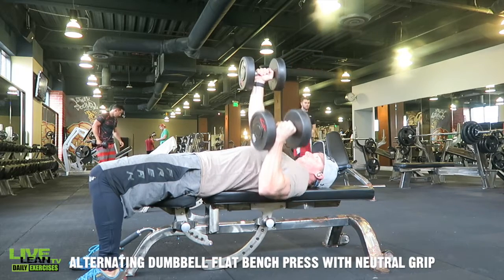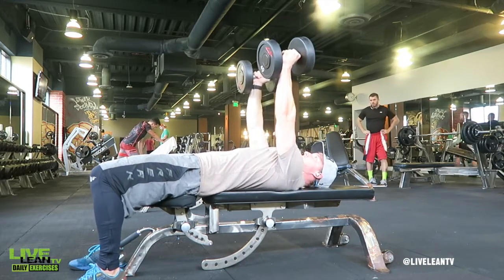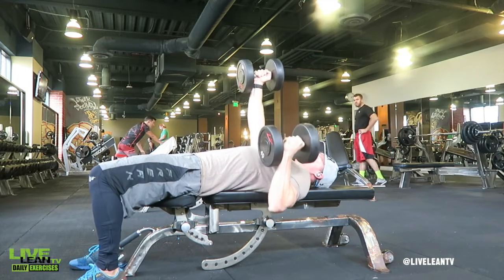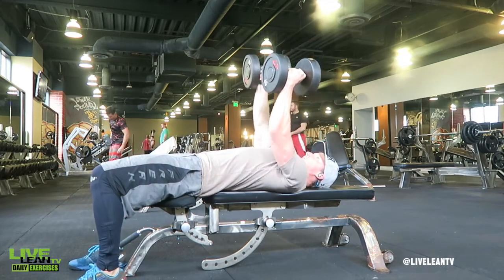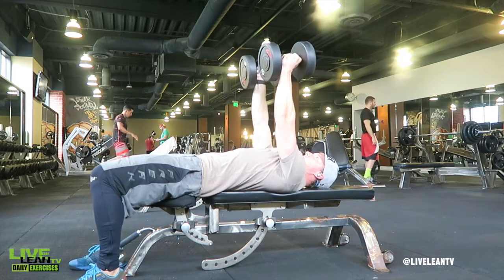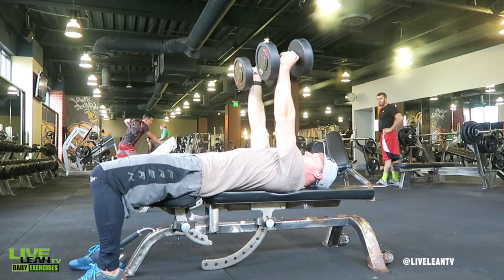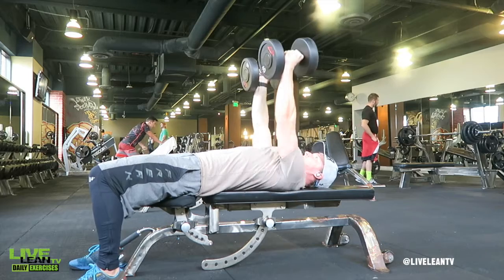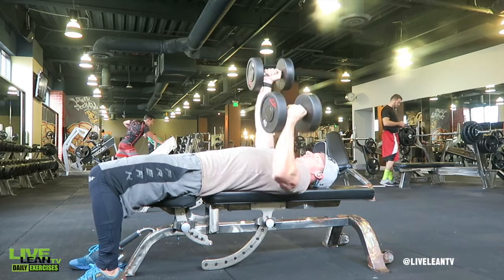How To Do A NEUTRAL GRIP ALTERNATING DUMBBELL FLAT BENCH PRESS | Exercise Demonstration Video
The Neutral Grip Alternating Dumbbell Flat Bench Press is a great way to not only train your chest, but also activates more core muscles.

Using a palms facing in, neutral grip, can also place less stress on the shoulders if you’re suffering from past shoulder injuries.

To get started:
1. Lie down with your back against a flat bench with the dumbbells extended above your chest, with a neutral grip, meaning your palms are facing in.
2. Tighten your core, then under control, bend your elbow to lower one dumbbell down towards your chest, while keeping the other dumbbell pressed into the air.
3. Press the dumbbell back to the starting position then alternate by lowering the opposite arm while you keep the first dumbbell pressed into the air, with the neutral grip.
4. Continue alternating both arms independently.
5. Repeat.

Neutral Grip Alternating Dumbbell Flat Bench Press:
► MUSCLES WORKED: Chest
► TYPE: Strength
► EQUIPMENT: Dumbbells, Flat Bench
► EXPERIENCE: Intermediate